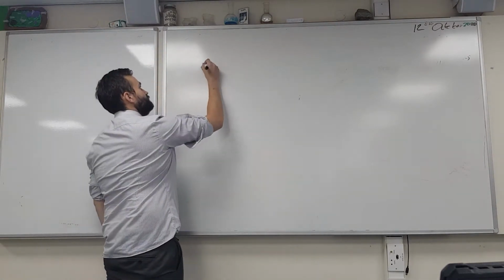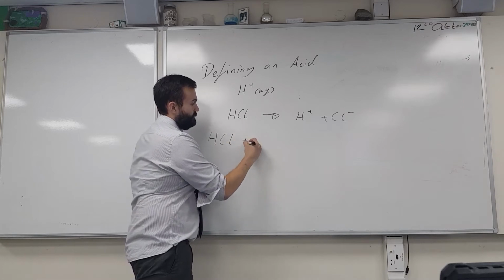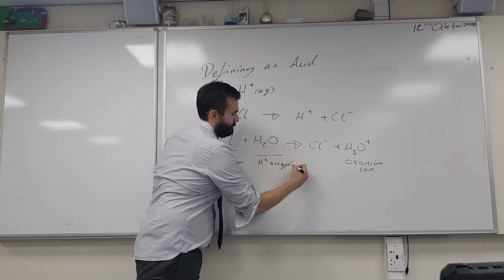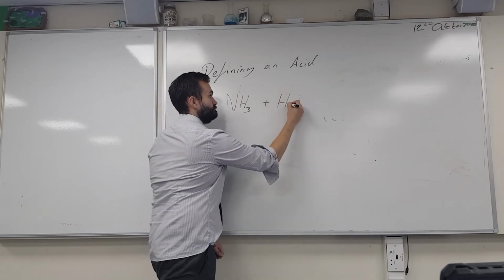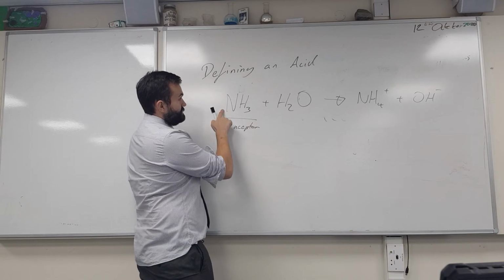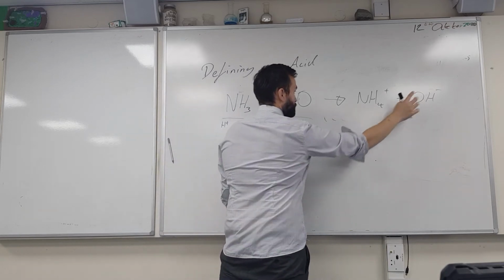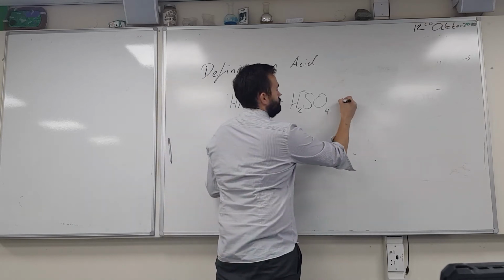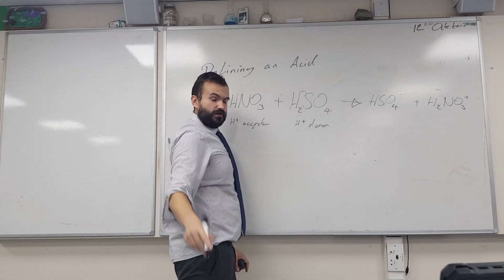Defining an acid